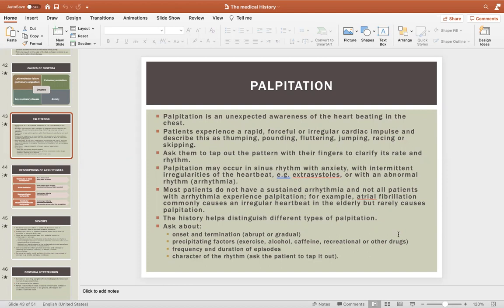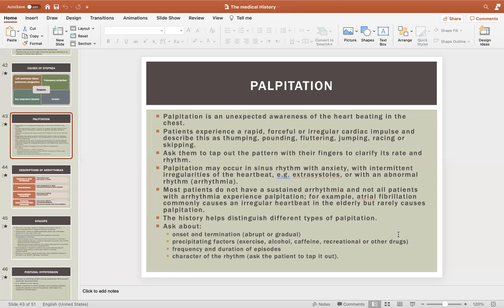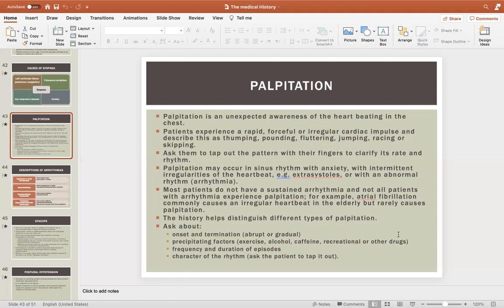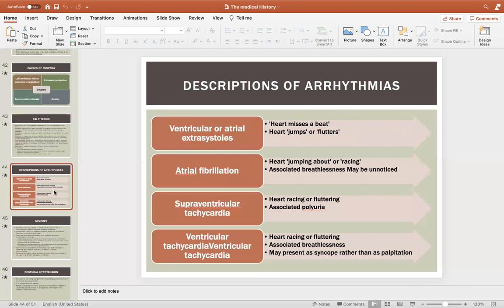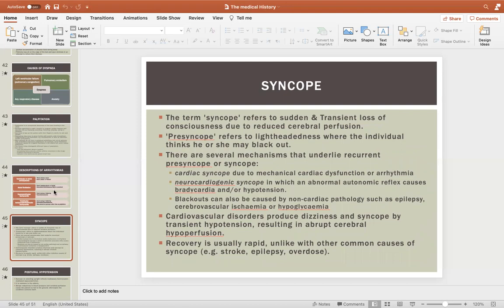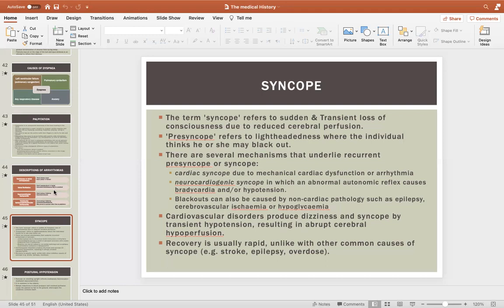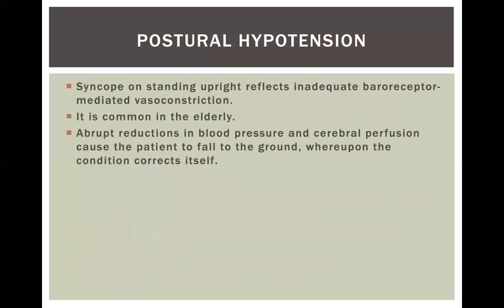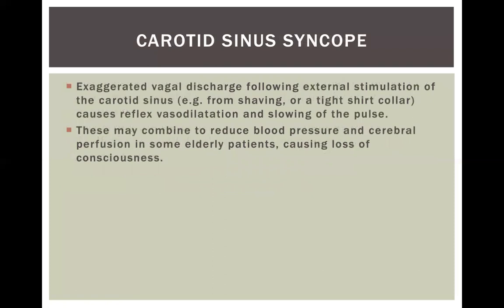4- Medical History IV